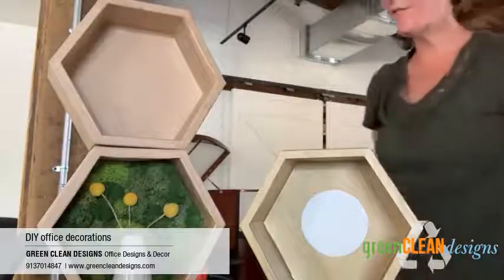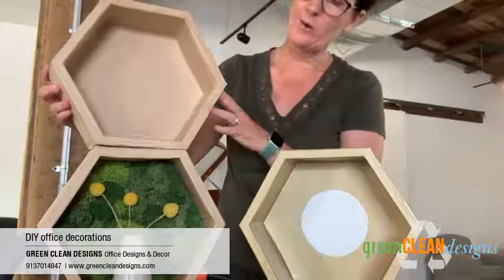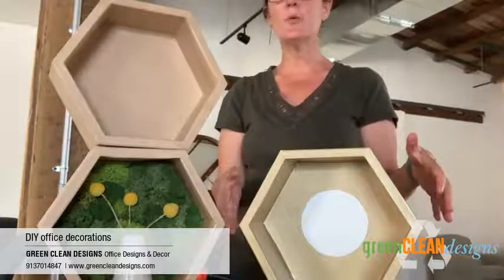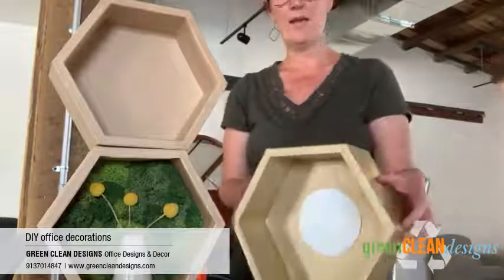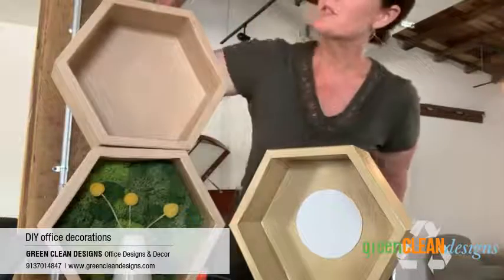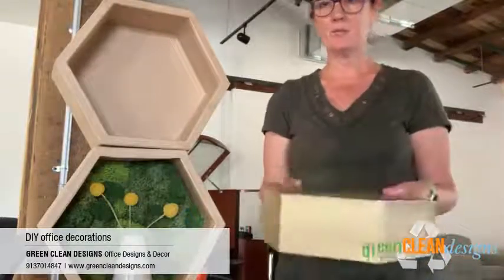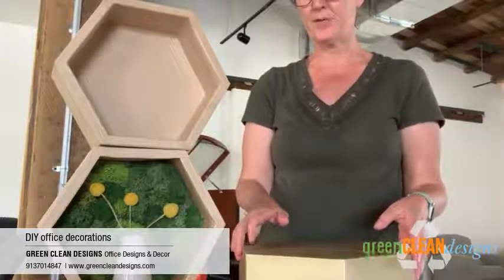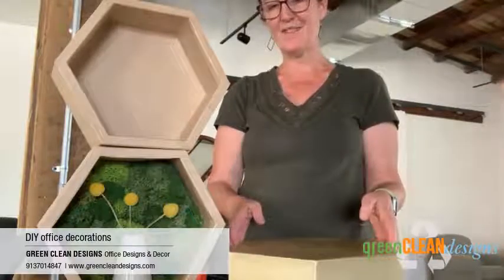DIY Office Decor Hexagon Shadowbox Project.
Here we have an DIY office decor project.  We take paper mâché hexagons and display 2 options on decoding them.  You can also display them in your cubicle for cubicle decor.